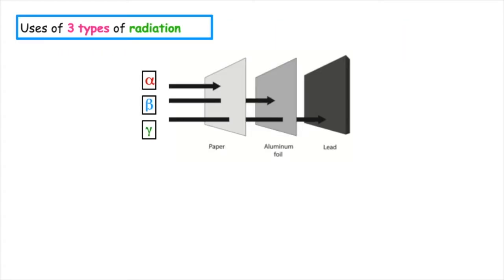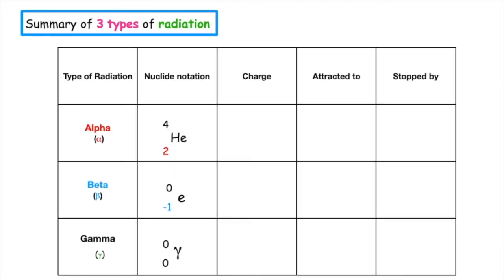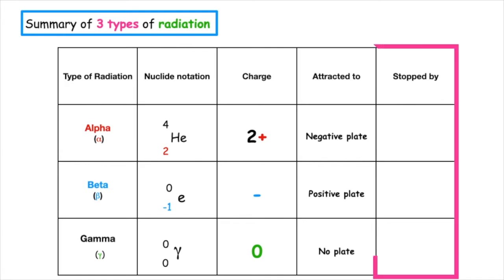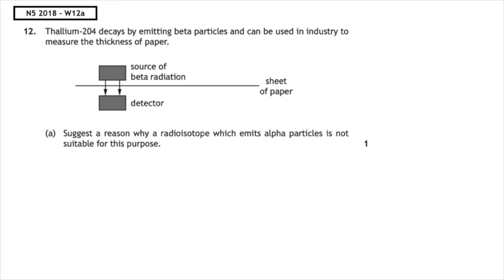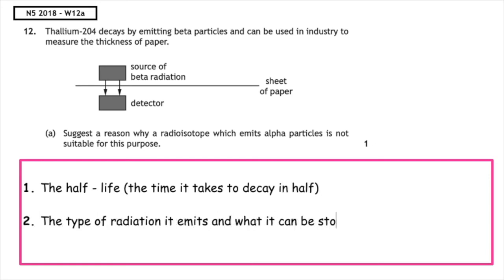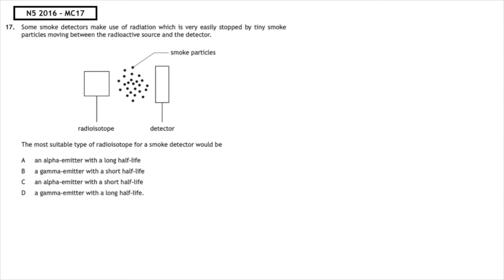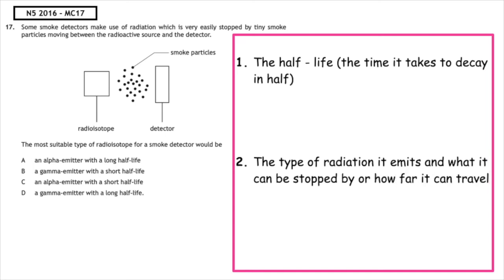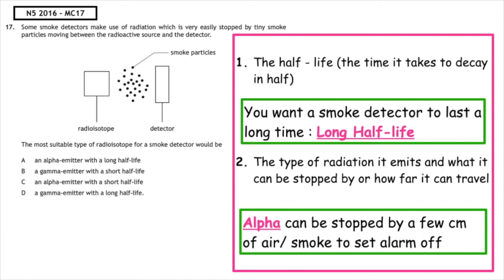Use of Radioisotopes | N5 Chemistry | Nuclear Lesson 8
Learn how to identify which radioisotopes are used by:
1. looking at half life
2. What they can be stopped by

PPQ worked answers